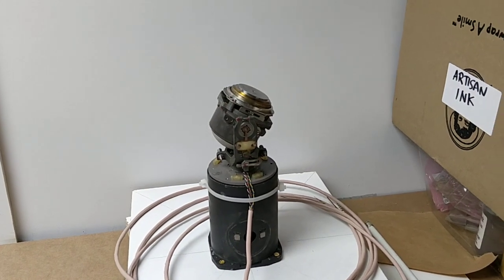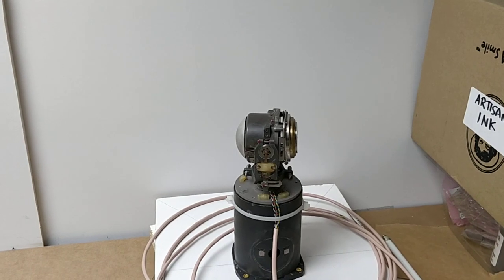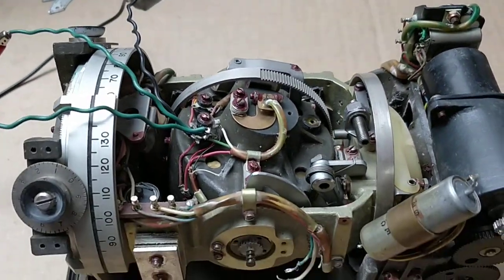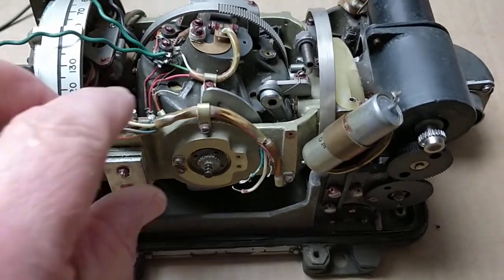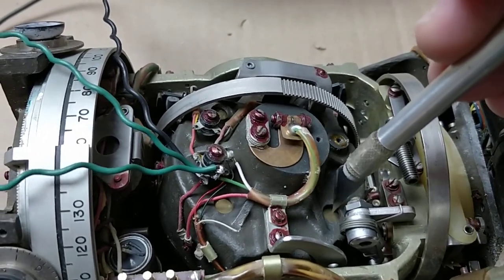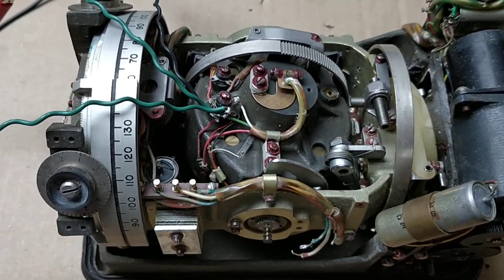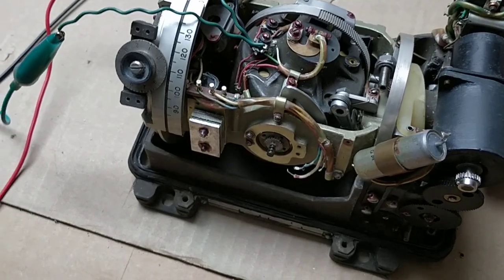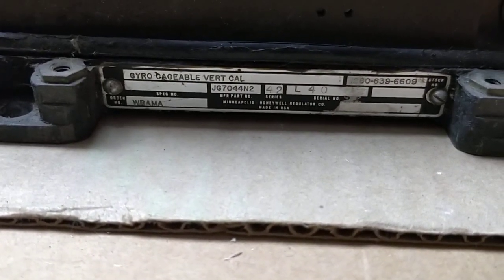Another aircraft gyro spinup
Another aircraft gyro spinup, this one is in mostly unusable shape with the slipping brushes missing